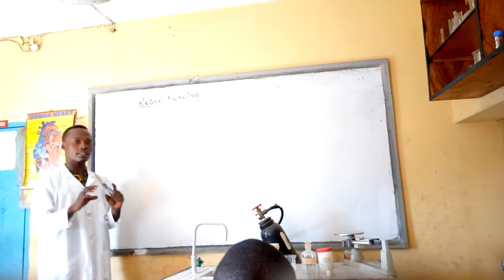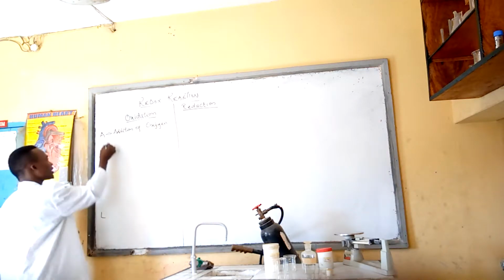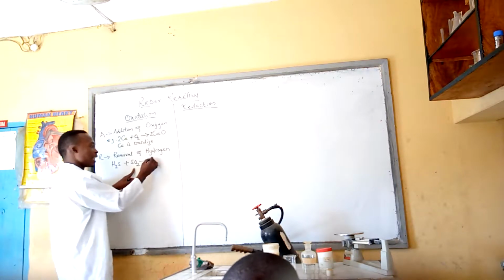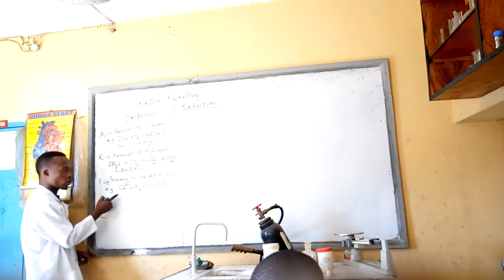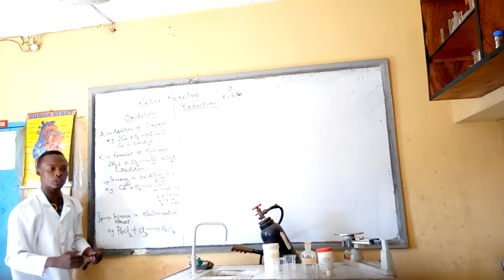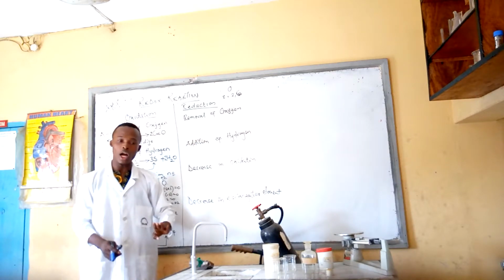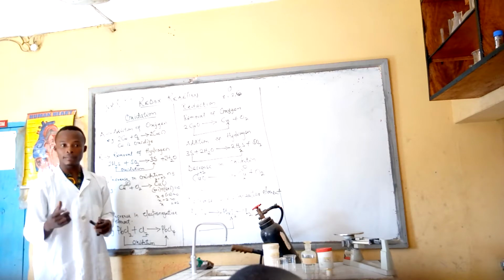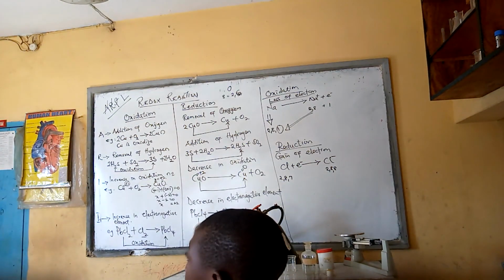Comprehensive explanation on oxidation and reduction {lesson 1}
Any question!
Any suggetion